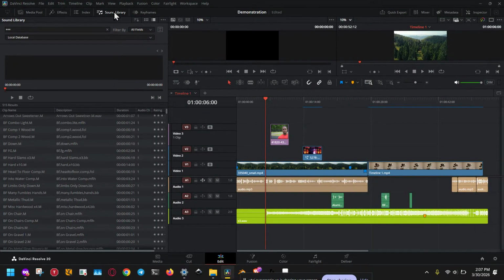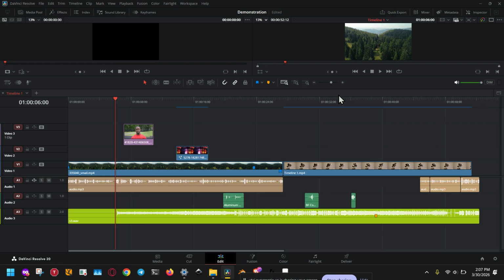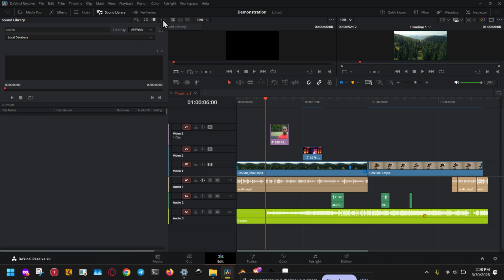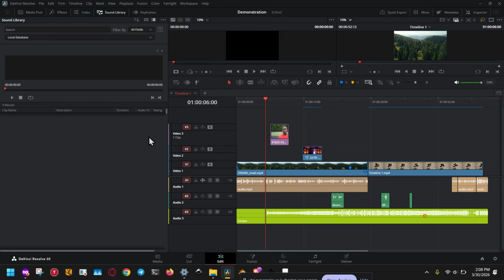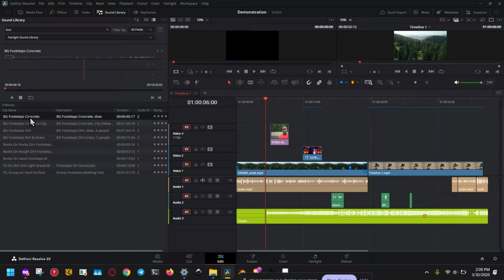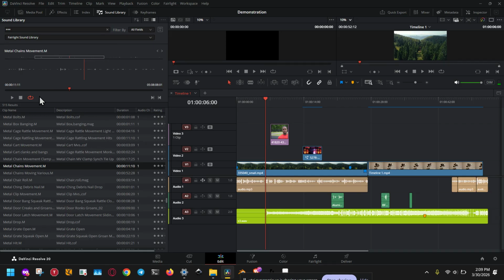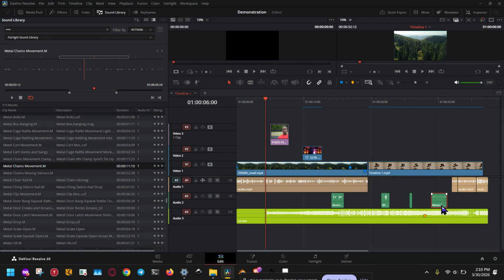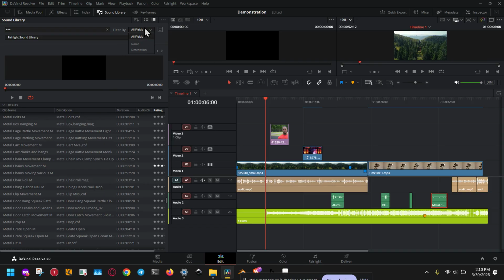How To Use The Sound Library In DaVinci Resolve 20 (2026 Easy Guide)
Learn how to use the Sound Library and Foley interface in DaVinci Resolve 20 to search, preview, and add audio faster.
Use custom libraries, set in and out points, and star favorite sounds for a smoother editing workflow.

Timestamps
0:00 Intro and overview
0:25 Open the Edit page
0:39 Open the Sound Library panel
0:52 Add a local sound library
1:11 Switch between databases
1:26 Search your indexed sounds
1:48 Load a sound into the mini-player
2:00 Use Play, Stop, and Loop controls
2:18 Set in and out points on the waveform
2:37 Drag sounds into the timeline
2:49 Star favorite sounds
3:02 Recap and outro